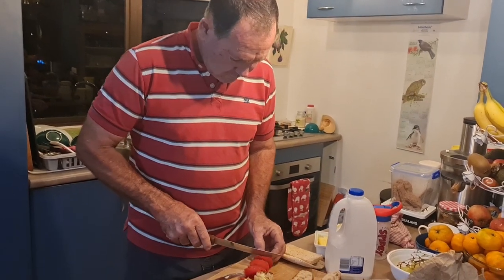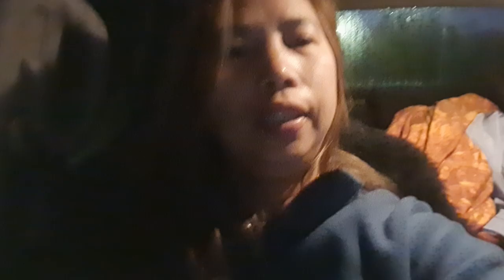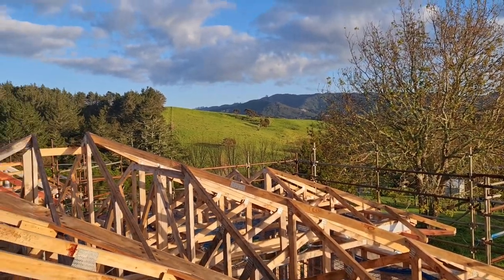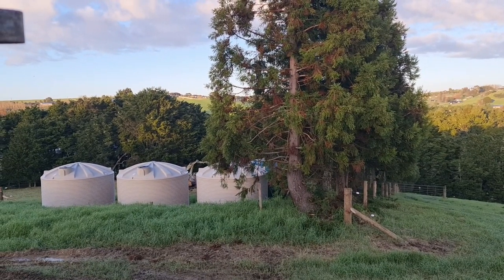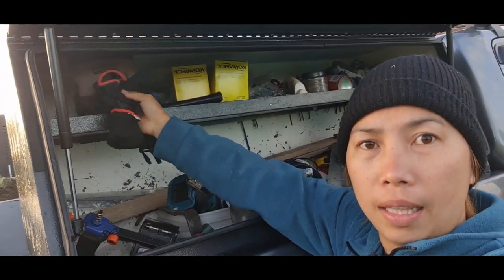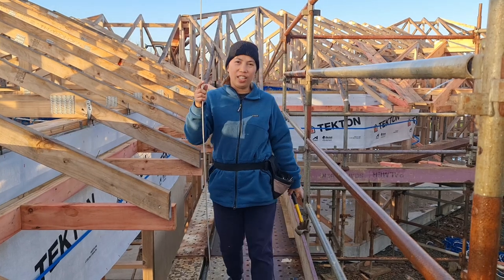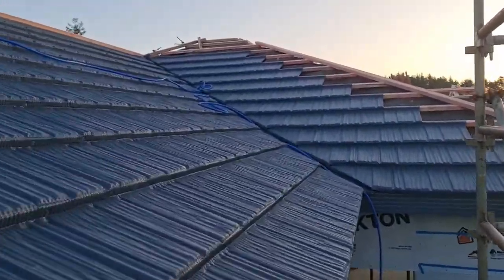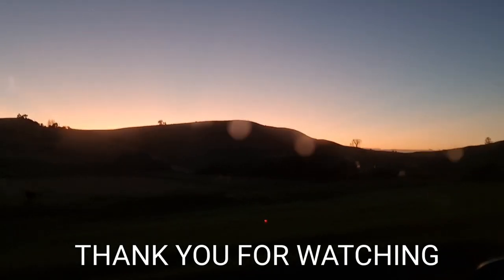NEW ZEALAND FILIPINA (LADY) ROOFER/MY EVERYDAY LIFE/ OOTD/BAGNAL ROAD MANGAWHAI NEW ZEALAND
This is my everyday life working as a Lady roofer in New Zealand. On this video you can see what its like working as a roofer in New Zealand. How early we go to work and how late we go home. How big this particular house were going to roof with a spectacular view. Enjoy watching!

Welcome to JJ SHORT vlog.
I'm Jardine Short a Filipina mountain goat roofer in New Zealand who happily married to a KIWI (New Zealander) and a momshie of our son Jathon.
This channel and its videos are designed to assist viewers in thier understanding of construction works specifically metal tile roofing.
I will share not only the lessons I have learnt but the struggles i've had and how i've overcome them. I will revolve around the topics of running business in New Zealand and living life to your full potential.
Loving to share my experiences and inspired YOU! yes its YOU, inspired you more to be contented but don't stop DREAMING!